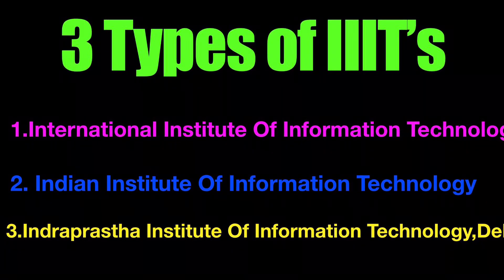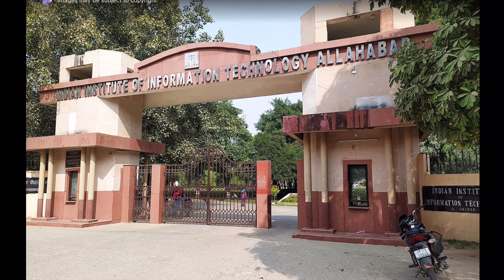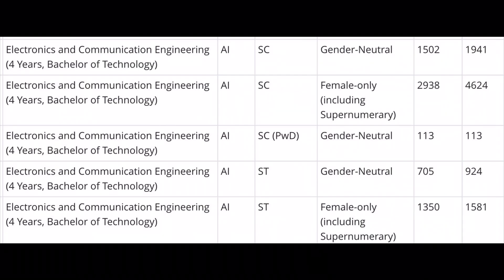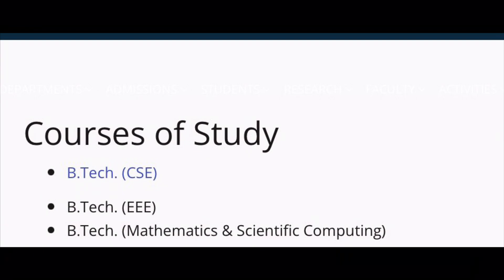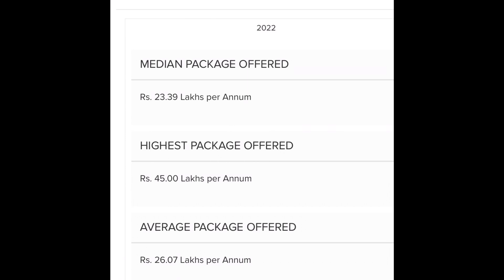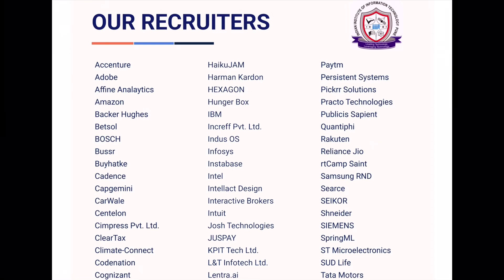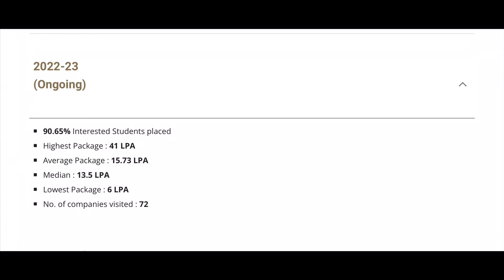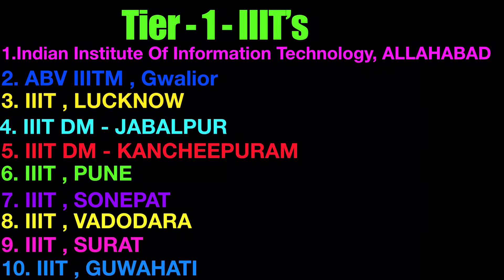❤️ALL IIIT’s Branch wise Cutoff , Placements & Fees in తెలుగు❤️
This video is all about the branch wise cutoff,placements and fee details of all IIITs.

In this video , I am providing the details of jee related information, regarding cutoff marks, best colleges, college reviews, fee structure and the placement opportunities.  This video is helpful for the jee aspirants  especially for Telugu people who are living in
Andhrapradesh and Telangana.

These are the few video links for branch & category wise cutoff  :-

Jee
Jee advanced
BITSAT
VITEEE
Mani pal university
Delhi technological university
IIIT HYDERABAD
IIIT
IISER
IIT
NIT
IISC BANGALORE
JOSAA
CSAB
Jac Delhi
Jee Results
NIT Placements
IIT Placements,
Highest package
Best colleges
Top engineering colleges in India
Top educational institutes in India
KVPY